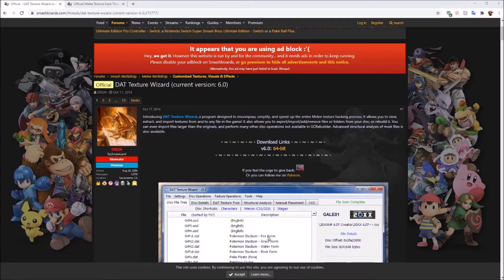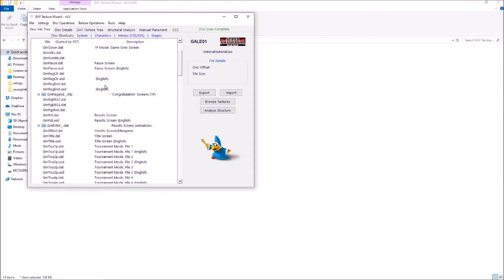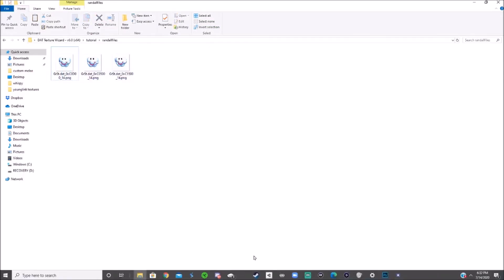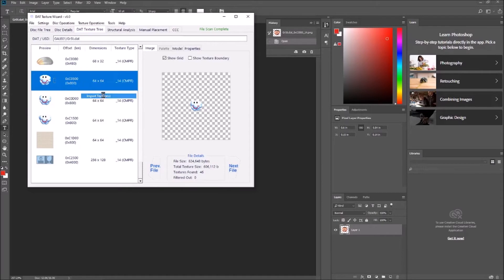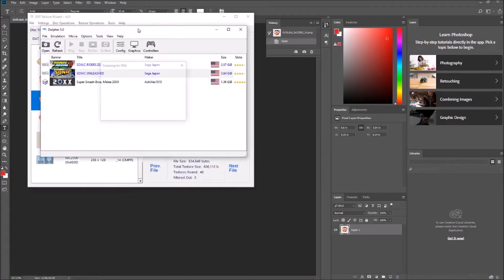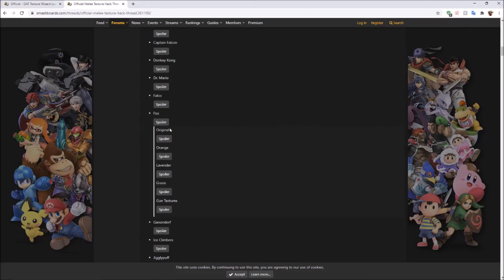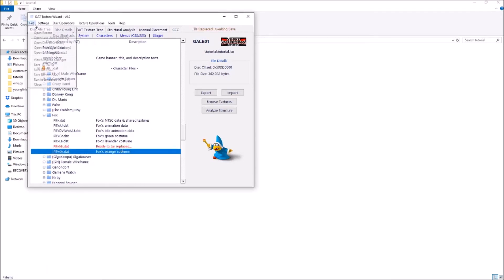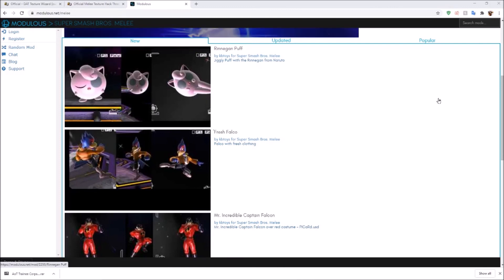Custom Textures in Melee! DAT Texture Wizard Tutorial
A simple tutorial on texture hacking in Super Smash Bros. Melee using DAT Texture Wizard

EDIT: Modulous is down right now, but a backup all of all the textures from the site can be downloaded from this Google Drive